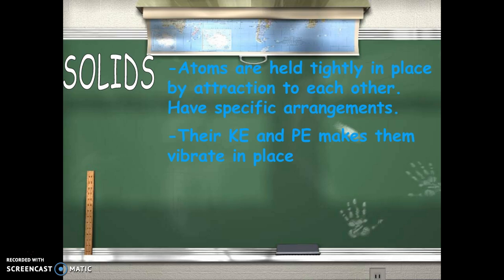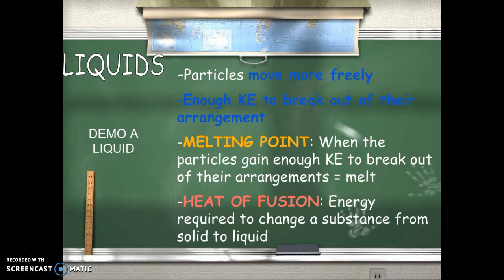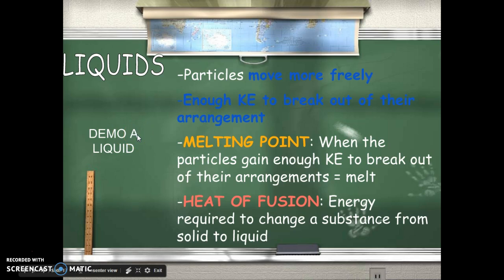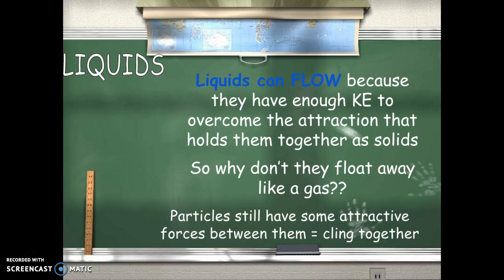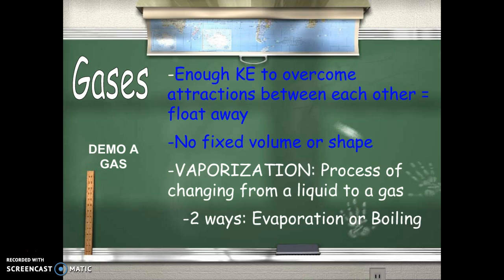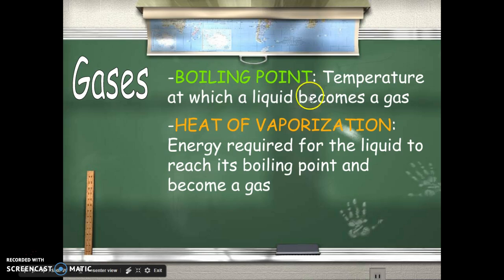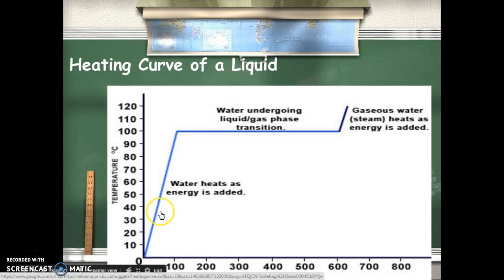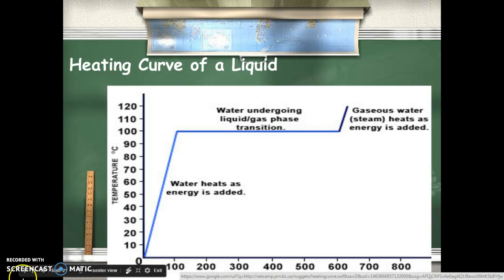States of Matter